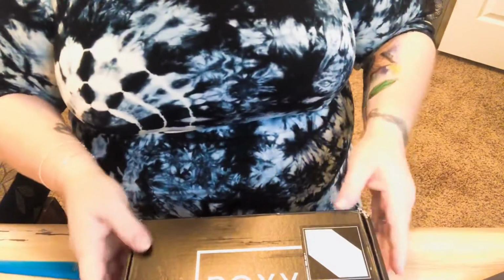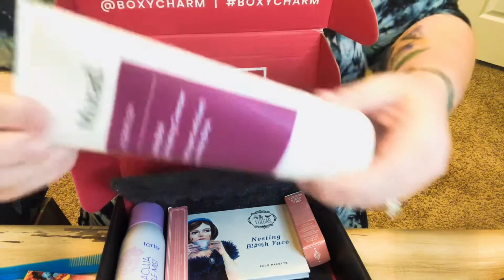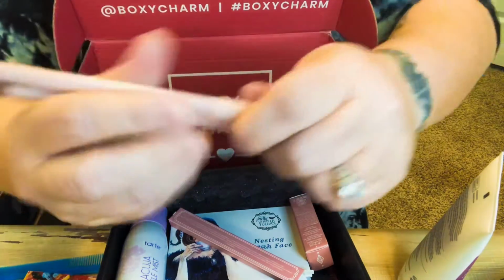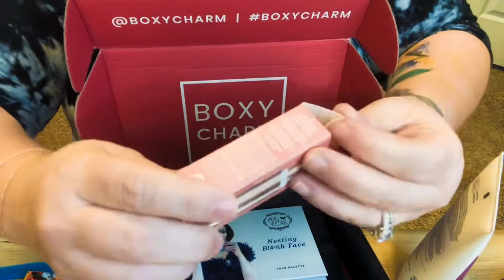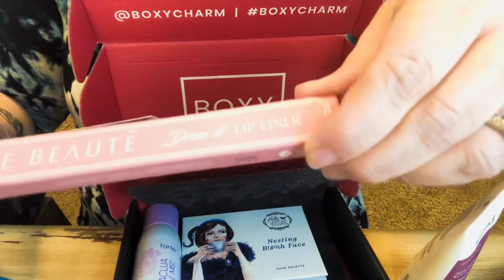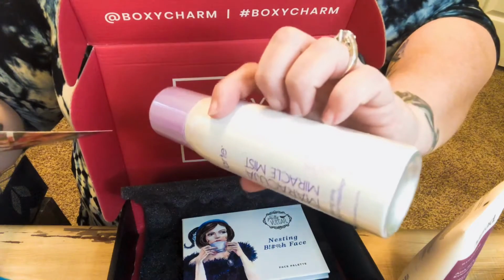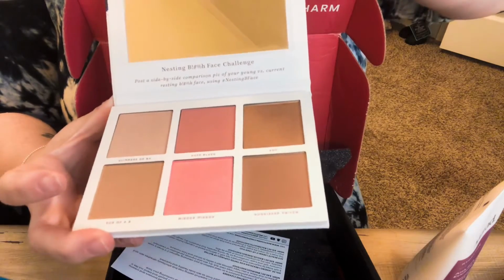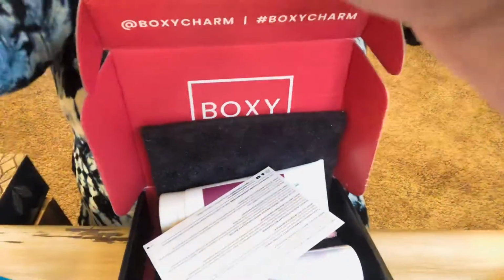Boxycharm October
I'm on Instagram as jammietobin1313. Install the app to follow my photos and videos.

Add me on Snapchat! Username: jammietonin78